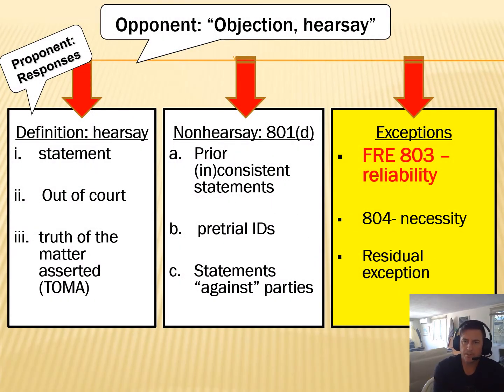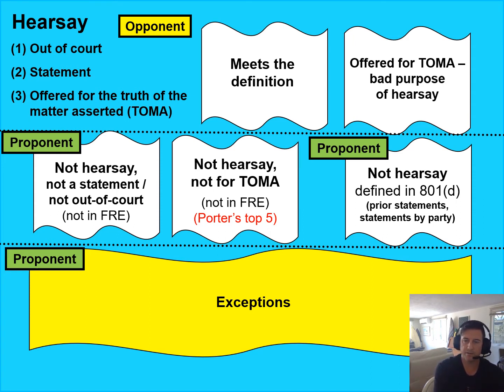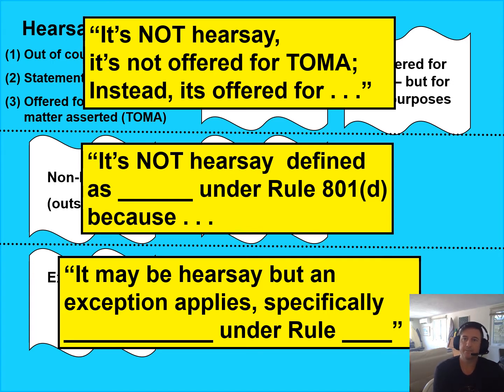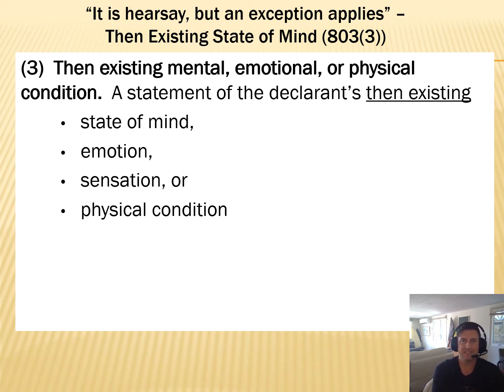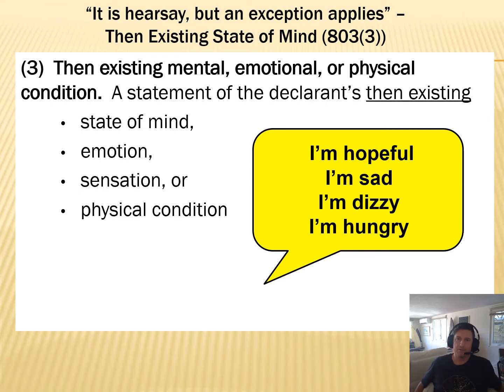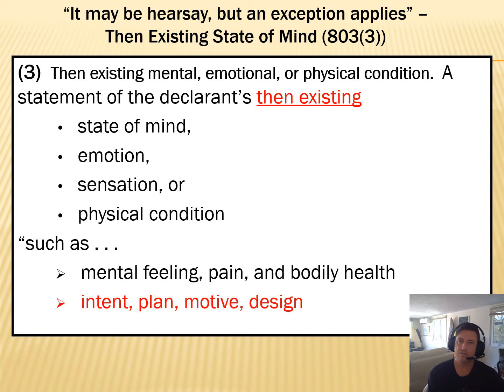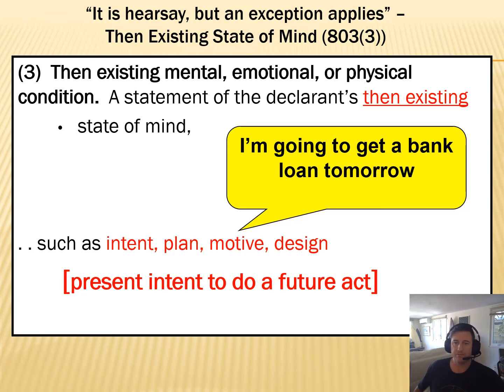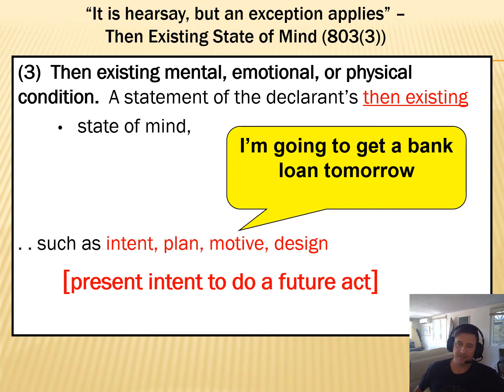Federal Rules of Evidence (FRE) Rule 803(3) - ["Then existing"] State of mind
WELCOME to my “Federal Rules of Evidence” program for students interested in the evidentiary rules that govern trials in federal court.  "Federal Rules of Evidence" is a series of 12 playlists (with many videos) designed to introduce viewers to the Federal Rules of Evidence (FRE), as well as evidentiary concepts and arguments under the FRE.  The 12 playlist topics are set out below in this description.

This playlist covers FRE Rules in Article VIII (Hearsay exceptions).  This video covers Rule 803(3) - ["Then existing"] State of mind - and this playlist (organized by FRE rule/concept) features the following videos:

 Rule 803 - the rationale behind the reliability exceptions
 Rules 803(1) & (2). Present sense impressions & Excited utterances
 Rule 803(3).  ["Then existing"] State of mind
 Rule 803(4).  Statements for medical diagnosis
 Rule 803(6).  Business records
 Rule 803(8).   Public records
 Rule 804. Exceptions to the rule against hearsay—unavailability of declarant
 Rule 804(a).  Unavailability generally
 Rule 804(b)(1). Former testimony
 Rule 804(b)(2). Dying declaration
 Rule 804(b)(3). Statement against interest
 Rule 804(b)(5). Forfeiture
 Rule 805. Hearsay within hearsay
 Rule 806. Attacking and supporting the declarant’s credibility
 Rule 807. Residual exception

 Intro to FRE Rules & Concepts  **(start here)**
 Articles I & II - General & Judicial Notice.
 Article IV – Relevance & 403
 Article IV – Policy rules
 Article IV – Character evidence
 Article V – Privileges
 Article IV – Witnesses
 Article IV – Impeachment
 Article VII – Opinion testimony
 Article VIII – Hearsay – definition/exemptions
 Article VIII – Hearsay – exceptions
 Articles IX & X – Authentication & Original doc

ABOUT ME:
Professor Wes Porter served as a trial attorney with the Department of Justice's Criminal Division, Fraud Section, in Washington D.C., the U.S. Attorney's Office for the District of Hawaii and the JAG Corps for the U.S. Navy stationed in the Trial Service Office Pacific.  After lecturing and teaching as an adjunct professor for years, he moved to academia full-time teaching courses in Evidence, Criminal Law and Procedure, and skills courses like Trial Advocacy.  Professor Porter earned tenure, became a full professor of law, and led a center devoted to evidence, litigation and trial skills training.